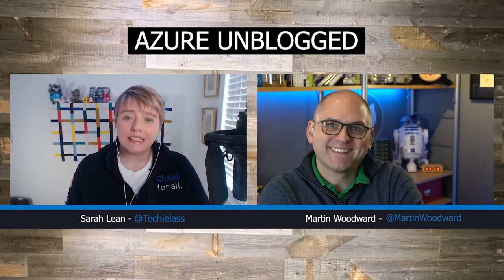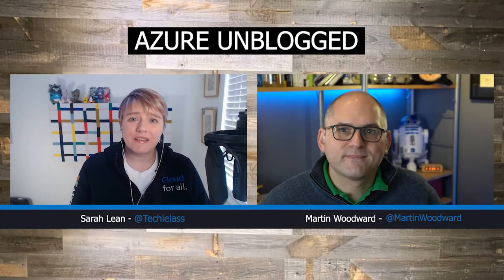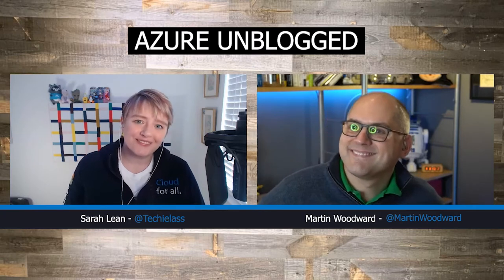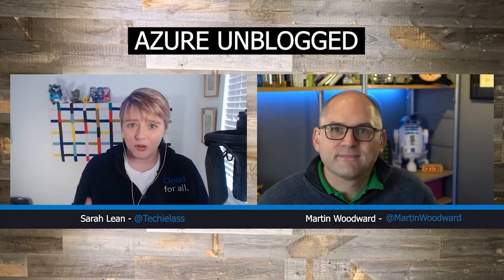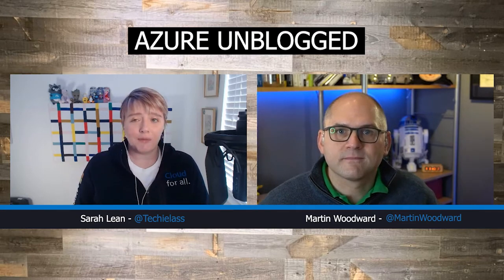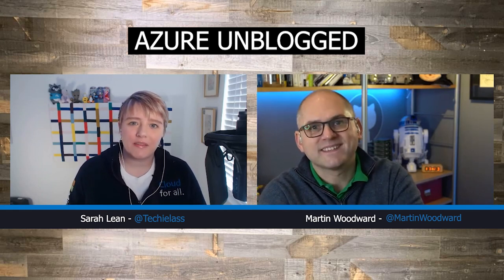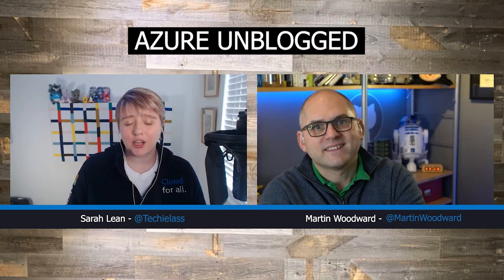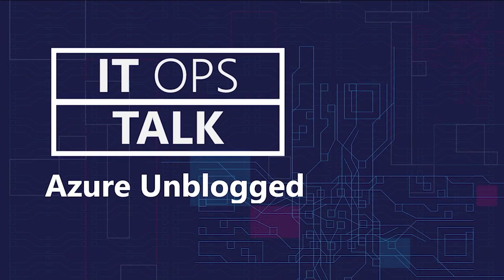Azure Unblogged - GitHub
Today, I am pleased to share with you a new episode of Azure Unblogged.  I chat to Martin Woodward, Director of Developer Relations at GitHub.  Martin and I discuss why GitHub is something that IT Pros and System Administrators should look at learning GitHub.  The new features GitHub Actions and GitHub Codespaces and how they integrate with Azure as well as the forthcoming GitHub Universe.

0:00 Introduction
0:30 Why IT Pros should learn how to use GitHub
6:28 Github & Azure integration
9:21 GitHub Codespaces
13:57 How you can learn GitHub
16:08 GitHub Universe
17:12 Wrap Up